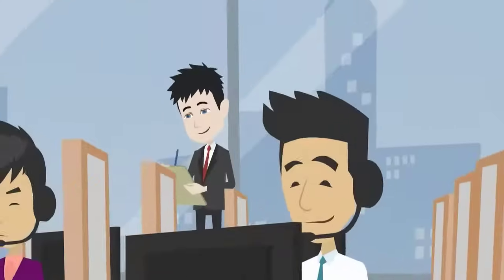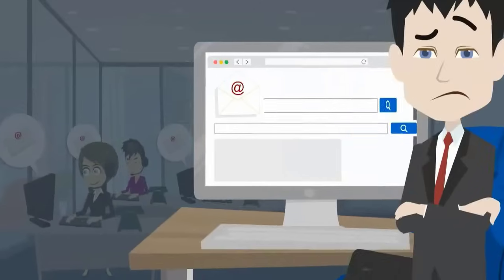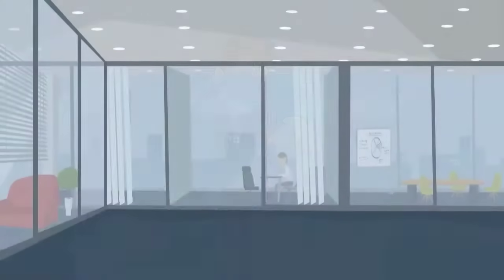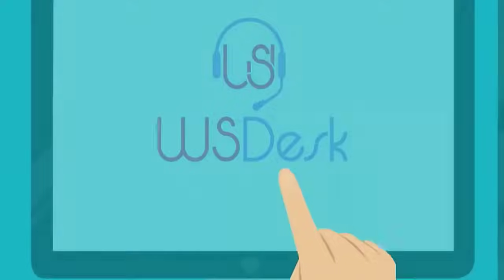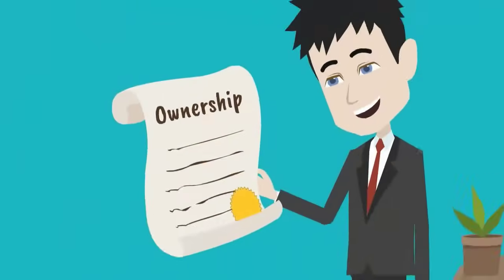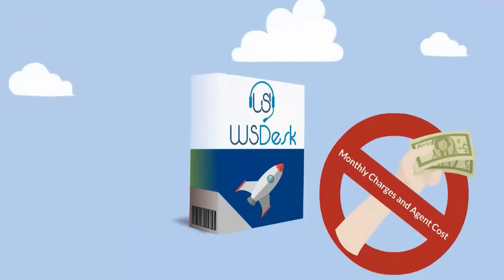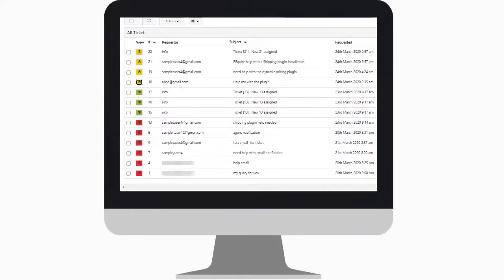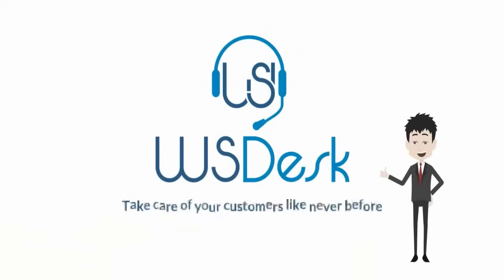WSDesk – WordPress HelpDesk & Support Ticket Plugin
⚡ELEX WORDPRESS CUSTOMER SUPPORT / HELPDESK PLUGIN ⚡

⚡⚡WSDesk is a Simple and User-friendly WordPress Support Ticket System Plugin that would help you in managing your customer's queries seamlessly. With WSDesk, all your customer's complaints turn into trackable support tickets, making your job effortless and swift.

⚡⚡WSDesk packs all the features required to set up an online-support, like Ticket creation & management, Email piping, unlimited agents, unlimited tickets, customizable email reply, complete ticket history, file attachment to tickets and much more.

⚡⚡The complete list of features provided by WSDesk:

-Email Piping: Create tickets directly through emails, and send ticket-responses too via emails.
-Unlimited Agents and Supervisors
-Tabbed Ticket View: See all your tickets on a single page. Open multiple tickets as tabs and access them from the same page.
-Faster Page Loading: AJAX-based design helps load info faster. No need to reload the page every time to get updated info.
-Agent Performance Report & Analysis: Get weekly performance reports of agents and easily analyze how you can improve customer experience.
-Custom Ticket Submission Form: Create a custom ticket-submission form and add as many fields to it, based on your needs.
-Attachment Support: Attach photos(jpg, jpeg, gif, png), documents(doc, docx, CSV, pdf, Xls, xlsx, txt) and zip to deal with customers in a better way.
-Auto-Tagging And Assigning: Create custom tags based on issues, products, agents, customers, priorities, etc. and automatically assign a ticket to agents based on the tag.
-Auto-Suggestion System: Get suggestions for support agents while answering the queries or issues.
-Create and Customize Ticket Views based on conditions: Create and customize the ticket view according to your needs, your agents, products, priority, etc. so that everything you want to see is just one click away.
-Triggers & Automation: Create custom triggers based on specific conditions, to perform an action automatically.
-Automated Emails: Send acknowledgement emails whenever a ticket is submitted and replied.
-Agent’s Satisfaction Rating and Customer Feedback Survey: Provide customers with the ability to rate Support Agents and provide feedback about the service being provided.
-WSDesk Backup & Restore: Backup your WSDesk settings and tickets on your system in the form of XML, and restore it on-the-go.
-WooCommerce Integration: Manage your Woocommerce store easily with WSDesk’s seamless WooCommerce integration.